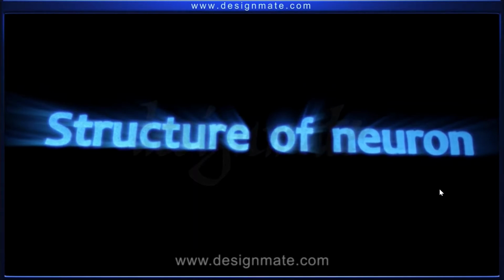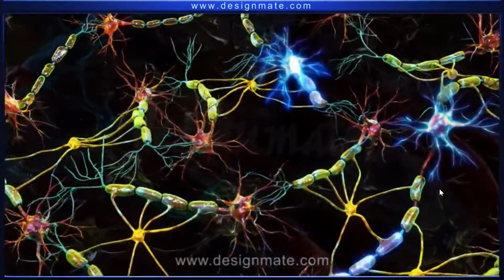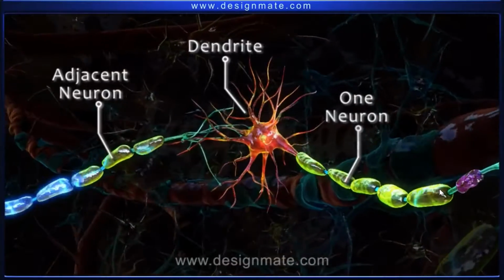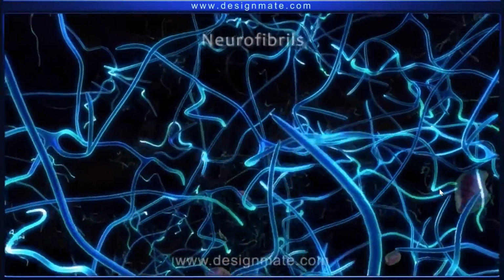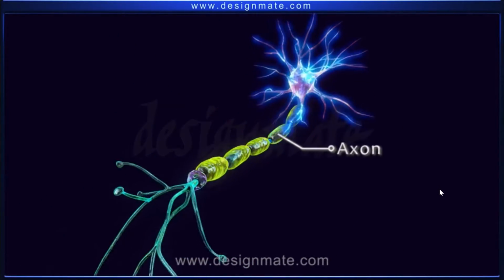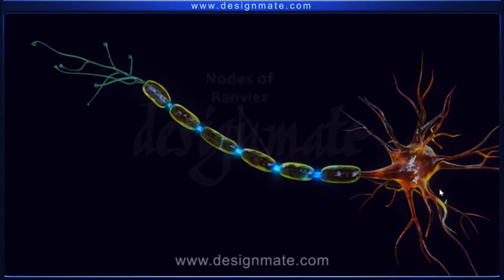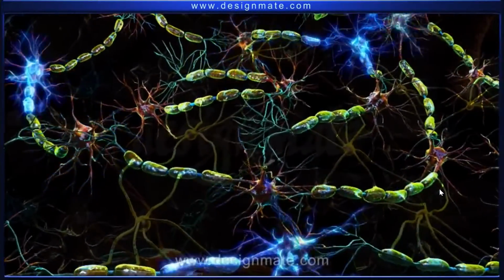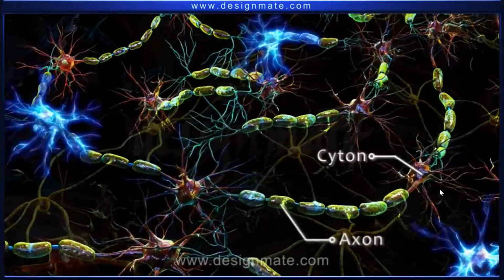The nervous system class 7 biology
The nervous system is the main function of our.

hope this video is useful for u guys.